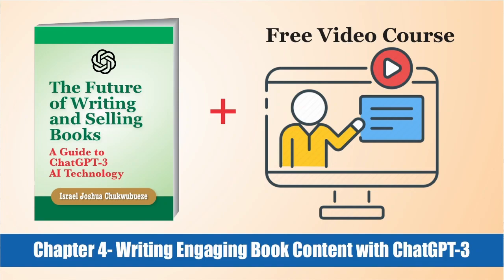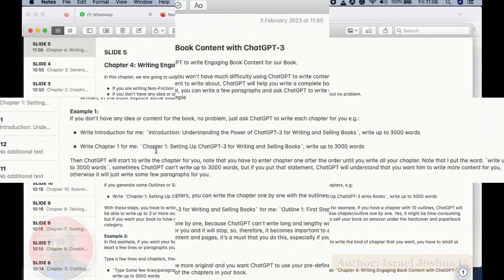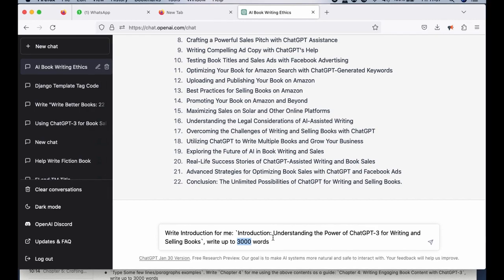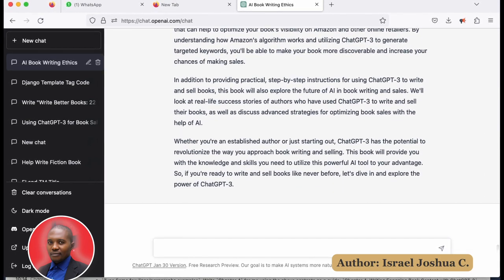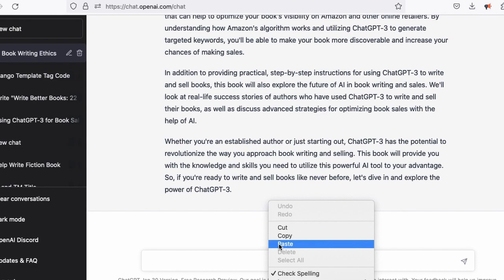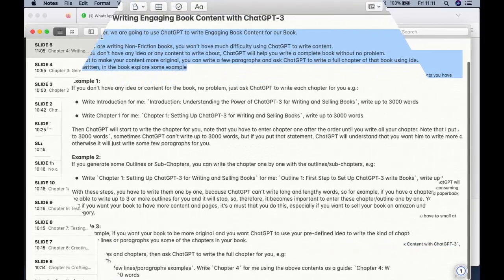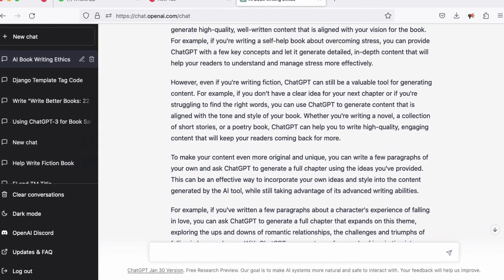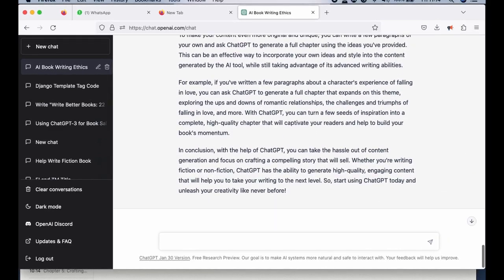Chapter 4 Writing Engaging Book Content with ChatGPT 3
How to Write a Book that Sells; in the Book Titled:
“THE FUTURE OF WRITING AND SELLING BOOKS - A GUIDE TO CHATGPT-3 AI TECHNOLOGY”.
I am going to teach you, how to use ChatGPT to Write a Book with little or no writing skills. You will be able to write a Full Book within 24 hours after reading my book and watching my Videos Course.

In this Chapter/Video:
We will explore how ChatGPT-3 AI technology can revolutionize the way you write and sell books. Discover how this advanced technology can help you write compelling and engaging content for your book. From generating ideas to editing and proofreading, ChatGPT-3 is the ultimate tool for writers. Unleash your creativity and take your writing to the next level with this cutting-edge technology. Whether you're a seasoned author or a beginner, you'll learn how to craft captivating content that connects with your readers and drives sales. Get ready to experience the future of writing with ChatGPT-3!

Stay tune for the Next Video6 / Chapter 5

Author: Israel Joshua Chukwubueze (Formally known as Christopher Ekene O.)

Please understand that I have personal experience with these products and I recommend them because I believe they are helpful and useful, not because of the small commissions I make if you decide to buy something. Please do not spend any money on these products unless you feel you need them or that they will help you achieve your goals. Thank you for supporting my website."

Top AI Video Creation Tools